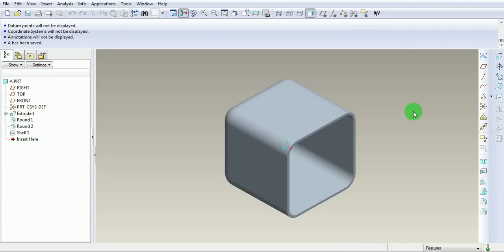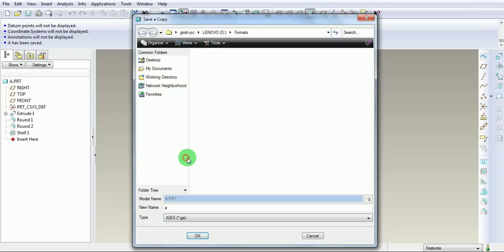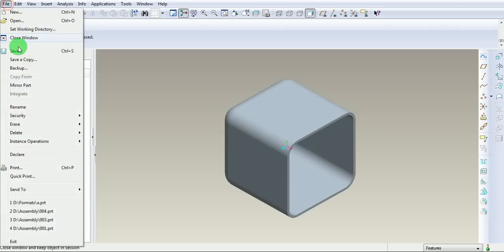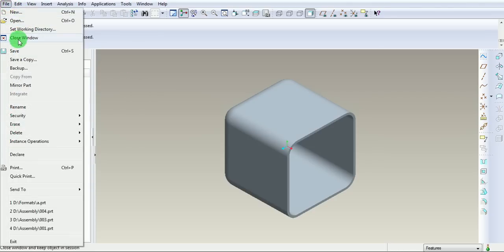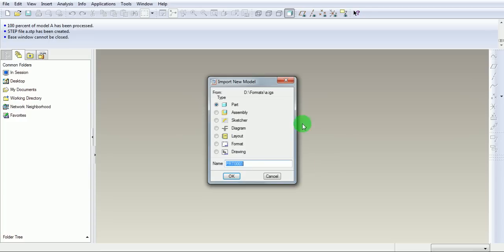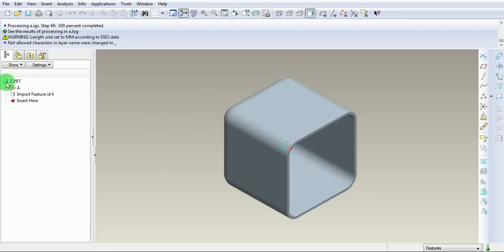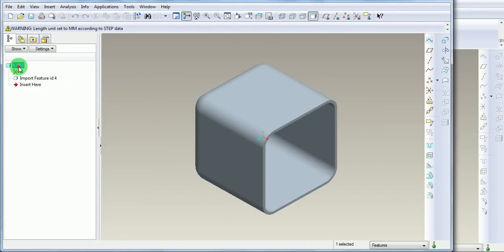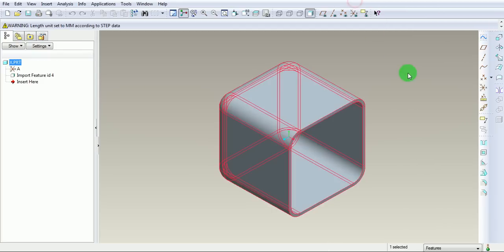Pro E | Creo | IGES | STEP | Import | Export | Tutorial | GRS